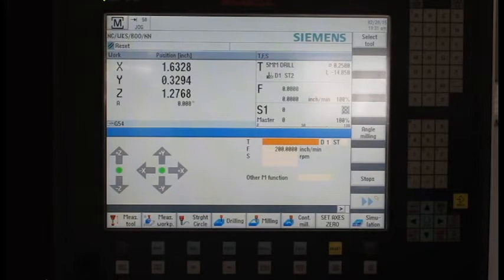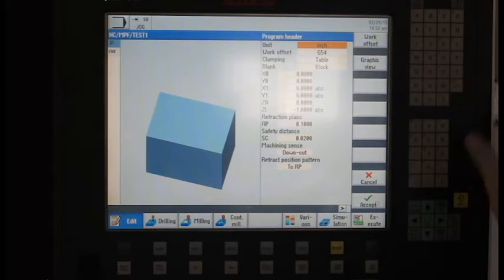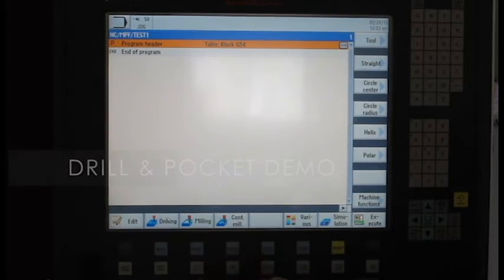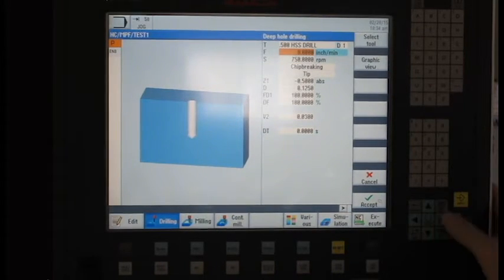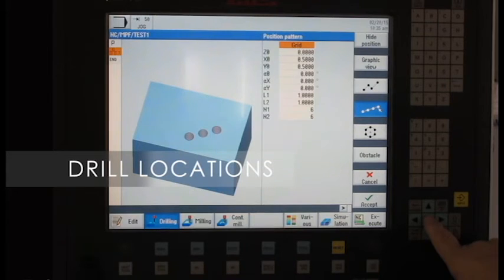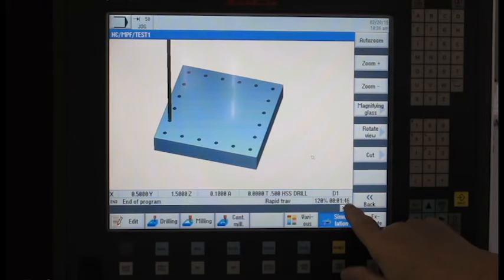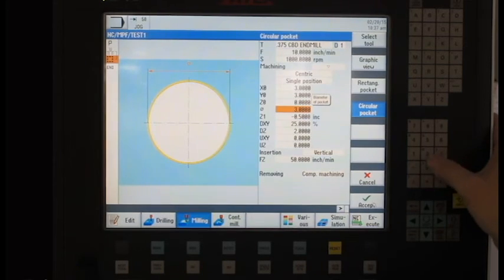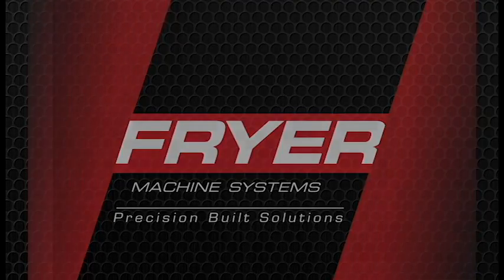Fryer Machine Systems: Touch 2200 Basic Programming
Fryer Machine Systems: Touch 2200 Basic Programming Demonstration